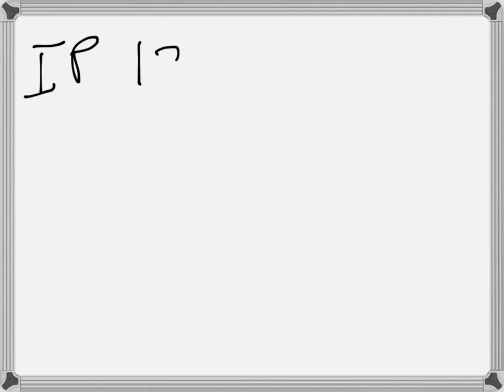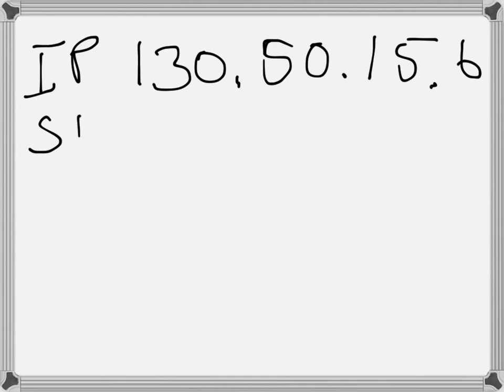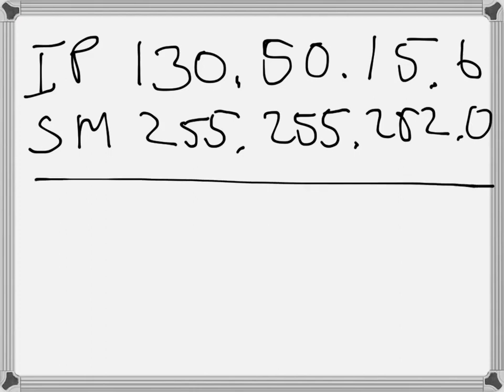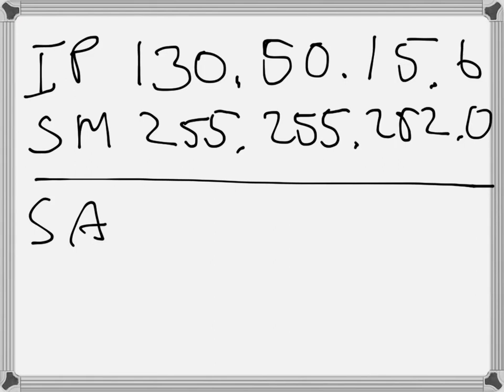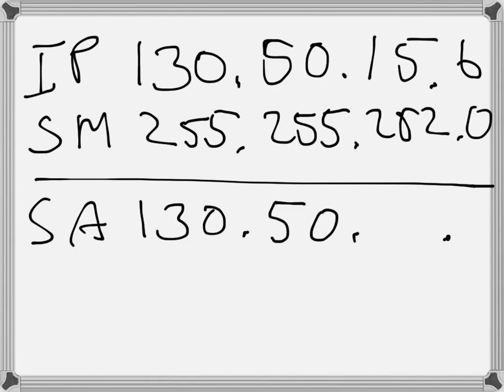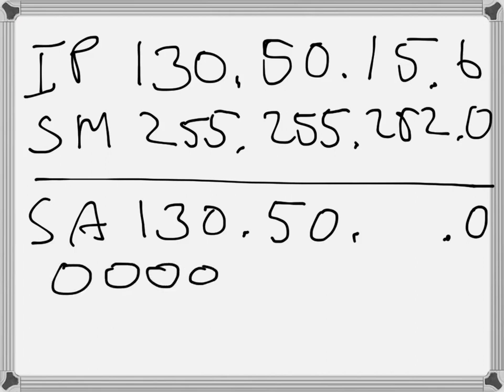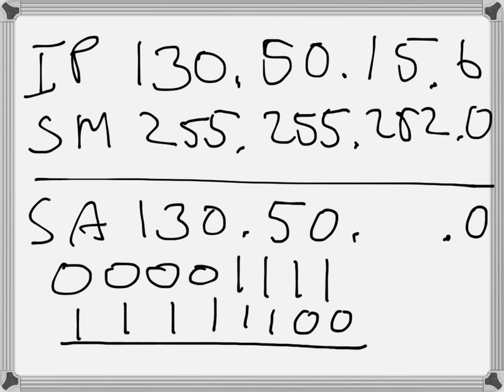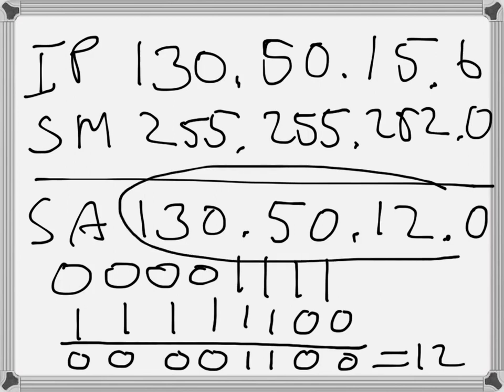Finding the subnet address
how to find the subnet address from IP address and subnet mask.